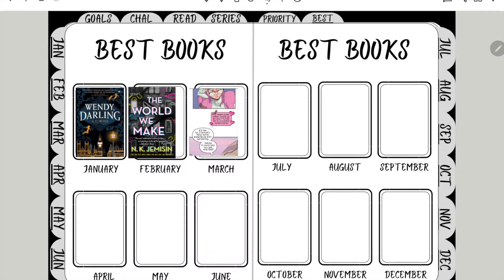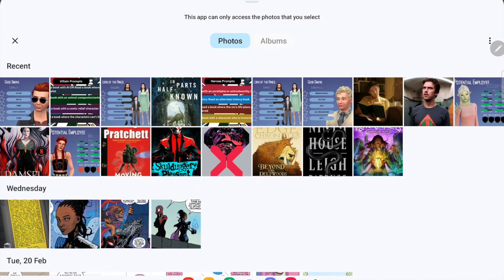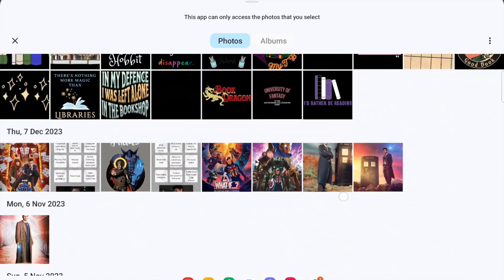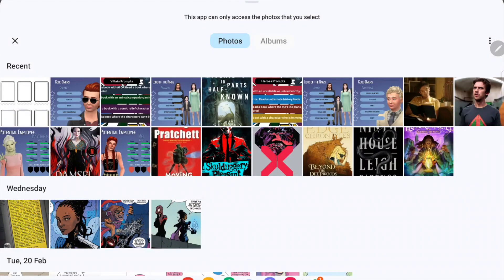March Digital Reading Journal Update (With Free Template!)